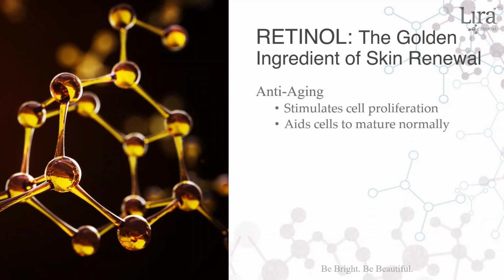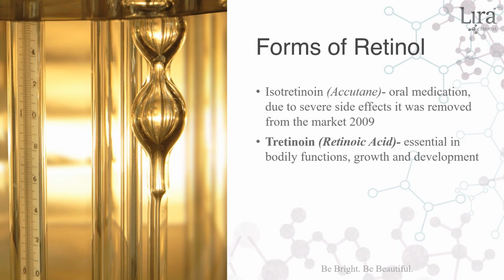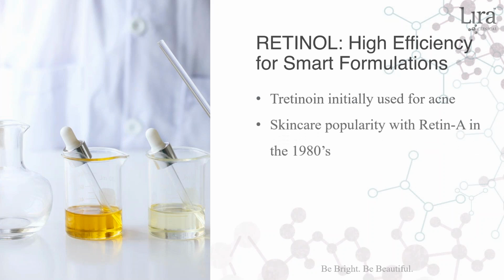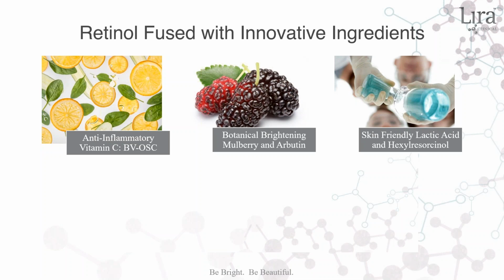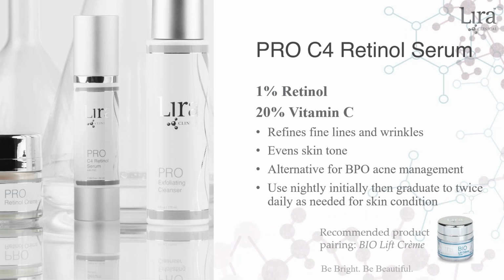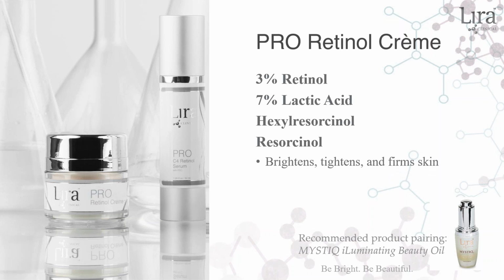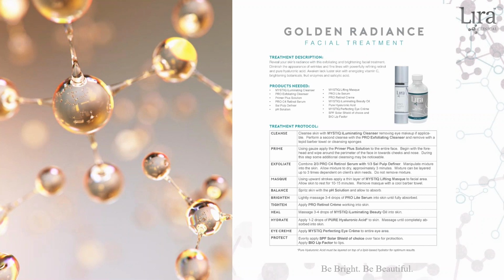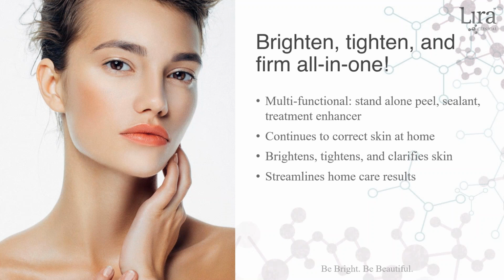Lira Clinical Webinar- Retinol Regeneration: Peel, Seal, and Appeal 05/13/19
Watch video to learn about Retinol- the golden ingredient of skin renewal helping in Anti-Aging, Pigmentation and acne.